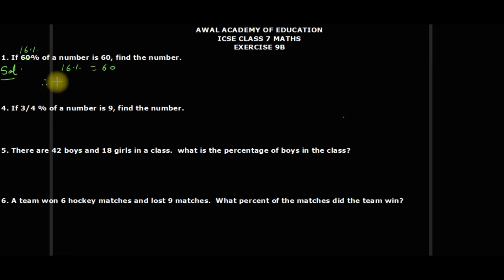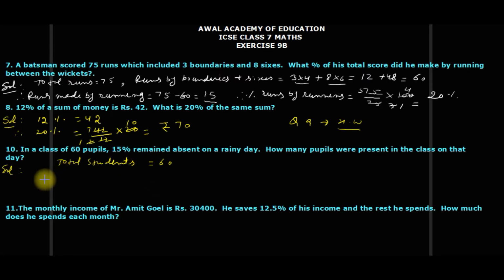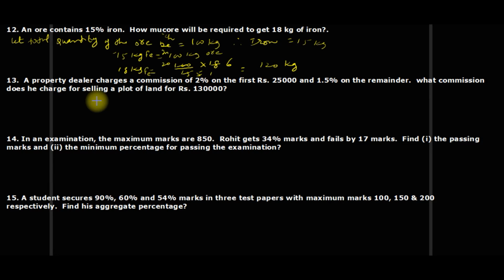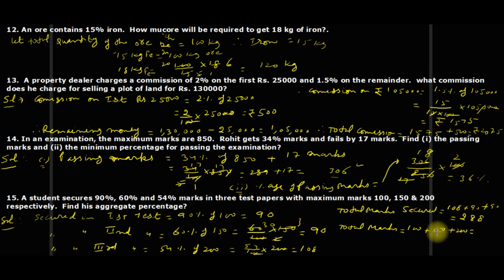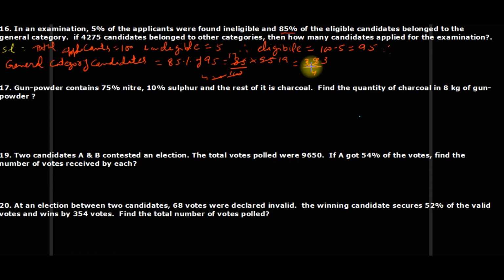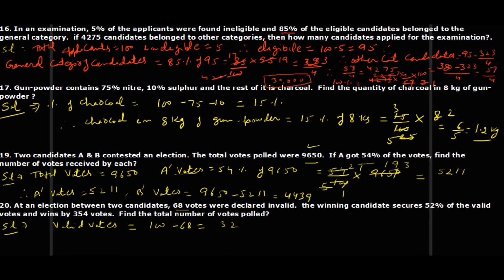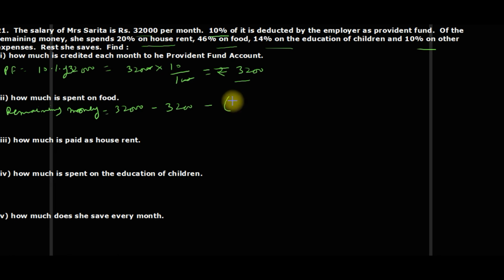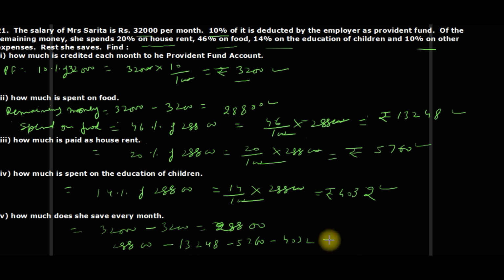ICSE Class 7 Maths Exercise 9B (Percentage)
In this video complete Exercise 9B (Percentage) has been explained in just one video on request of the students and for convenience of the students.